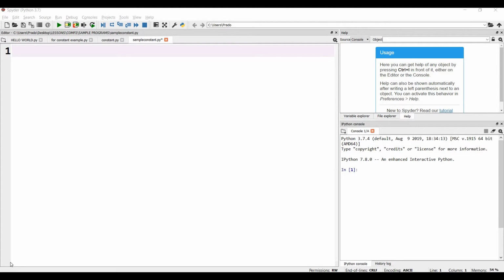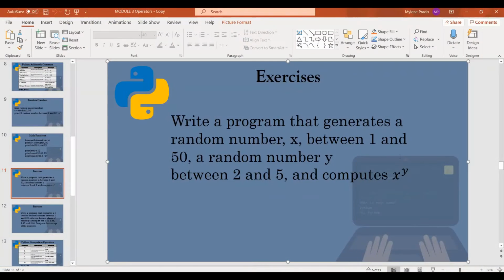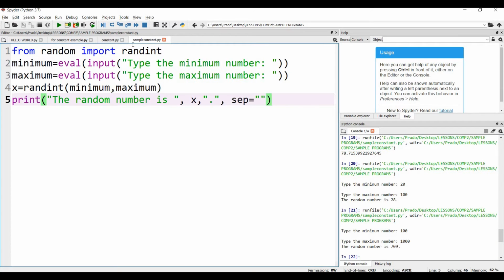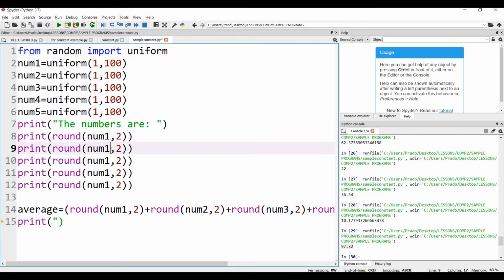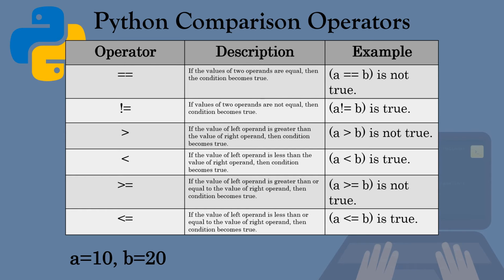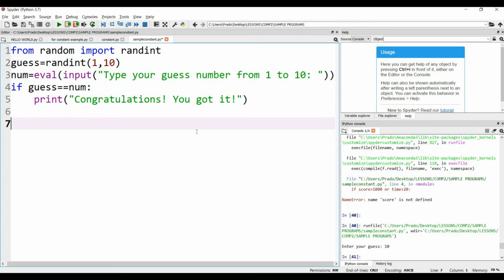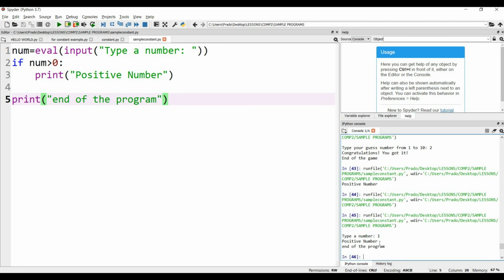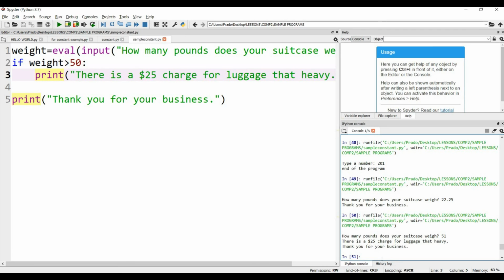PYTHON RANDOM NUMBER AND IF STATEMENT